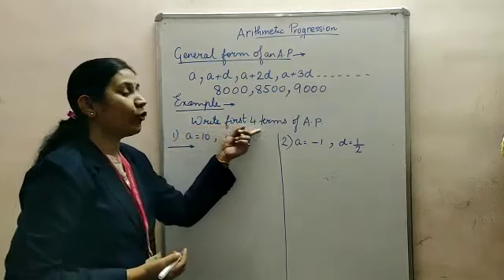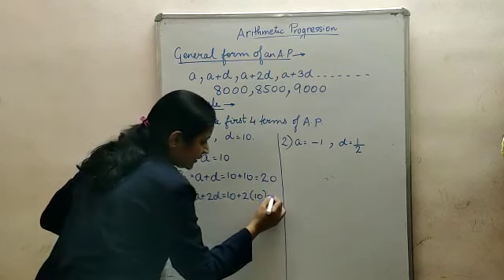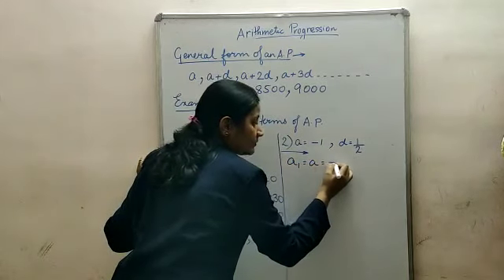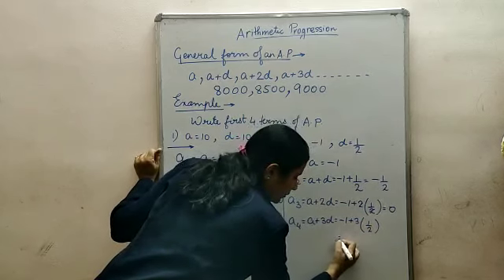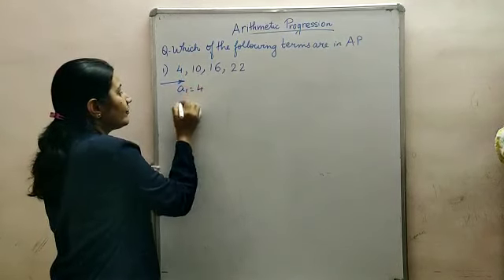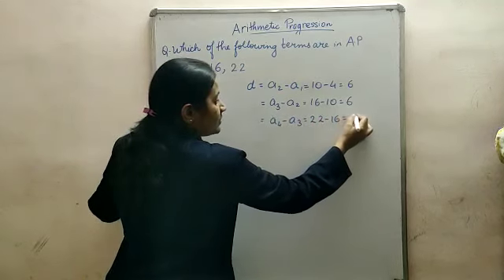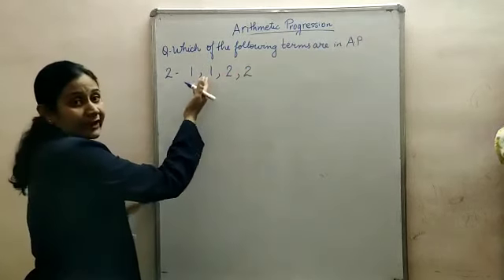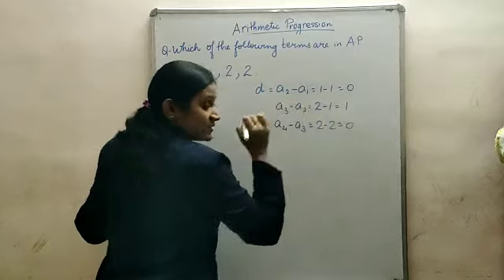| AP-2 | General Form of Arithmetic Progression | 10th Class | Mathematics |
AP-2, General Form of Arithmetic Progression, 10th Class, CBSE, SSC, CLASS 10